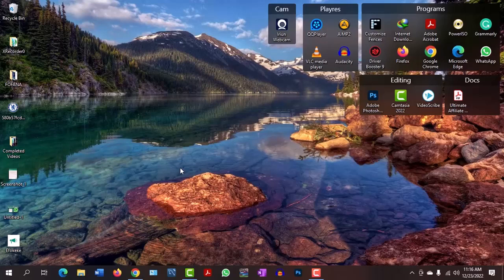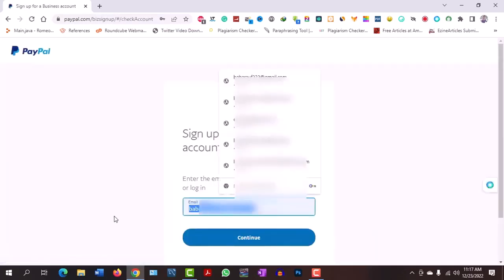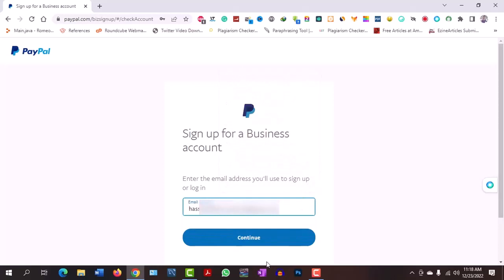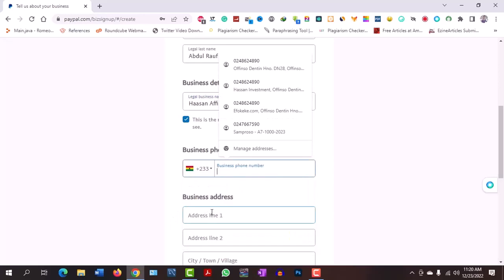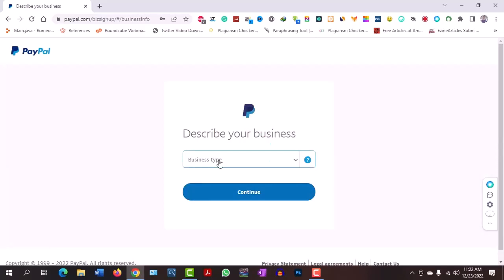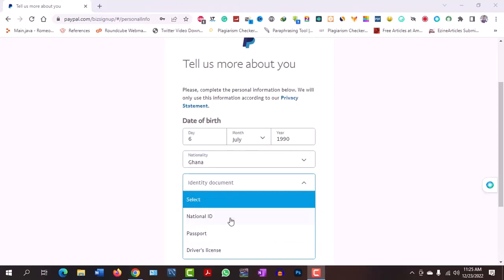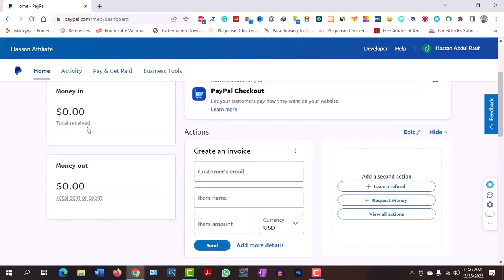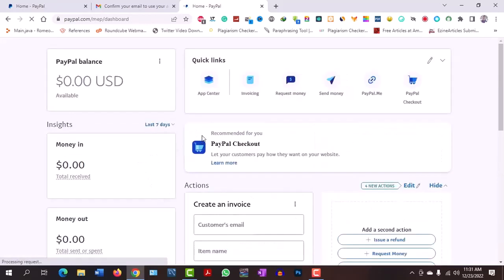How To Open A Verified Paypal Account In Ghana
In today's tutorial, we will guide you through the process of opening a verified PayPal account in Ghana, allowing you to make secure online transactions and receive payments hassle-free. PayPal is an essential tool for freelancers, online entrepreneurs, and anyone involved in international online transactions.

Here's what you'll learn in this video:

Step-by-Step Guide: Follow our easy-to-understand, step-by-step instructions to create and verify your PayPal account in Ghana.

Tips and Tricks: Learn some useful tips and tricks to keep your PayPal account secure and make the most out of its features.

Common Issues and Solutions: We'll address common problems faced during the verification process and provide solutions to help you troubleshoot.

We're here to help you succeed in the online world!